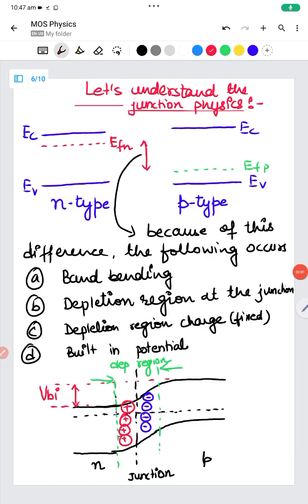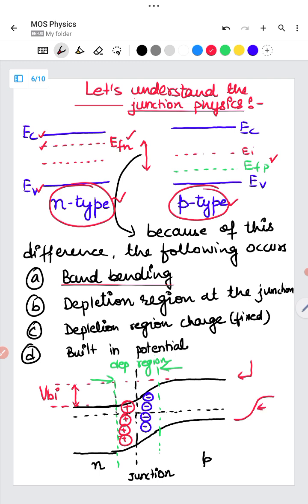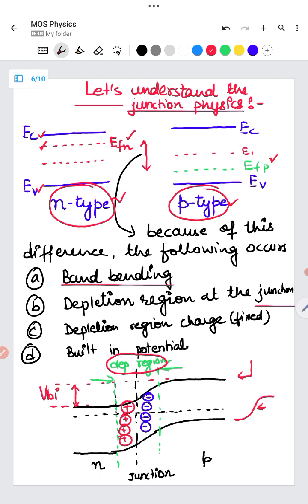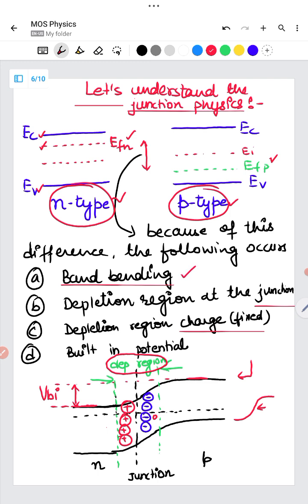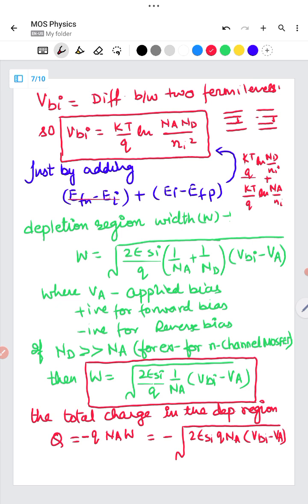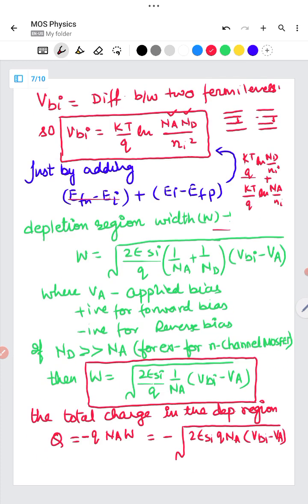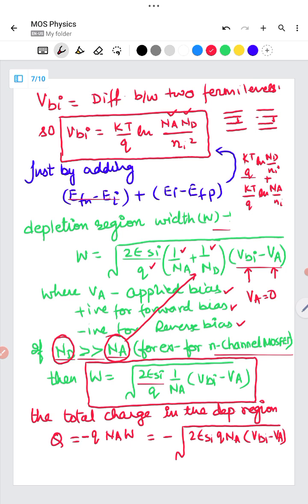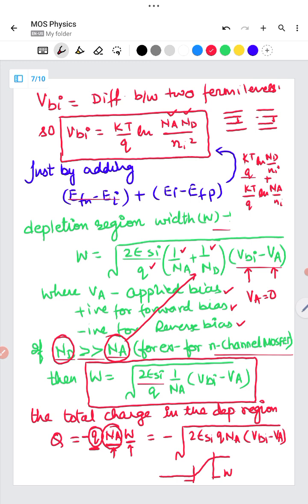Lecture 3:Junction Physics: builtin potential, depletion region width and charge in depletion region